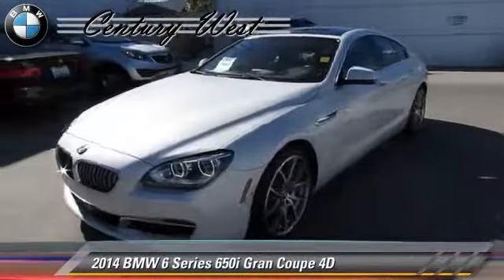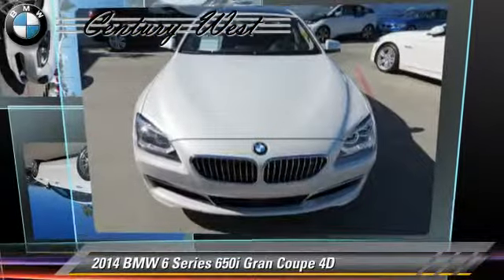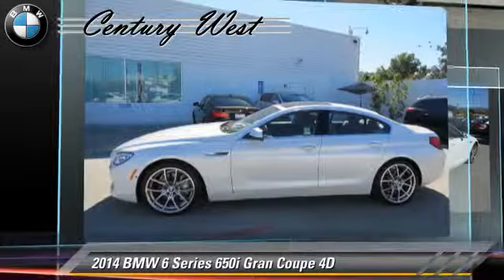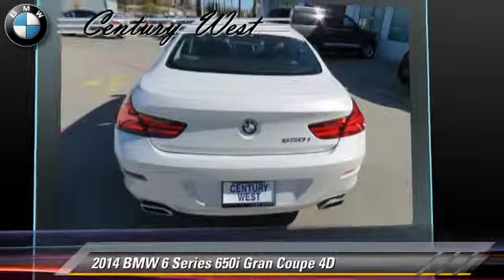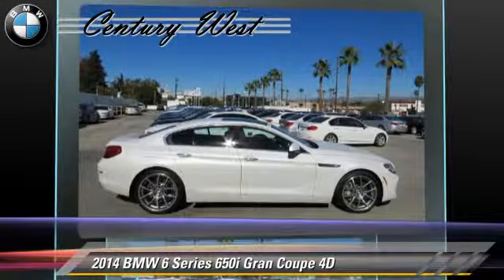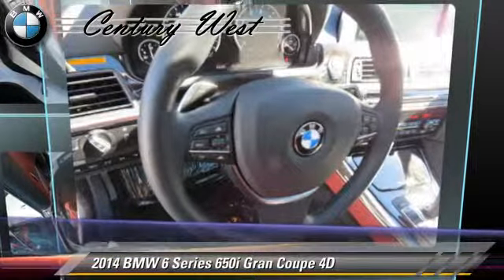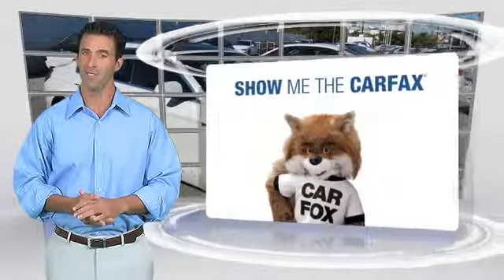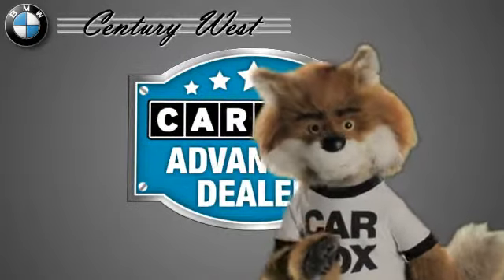Century West BMW, North Hollywood CA 91602 - 128888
[DFIN:3:3232157:U:1149:2001FD88:8402bf96cbbae7b9750e25fd6b612023]